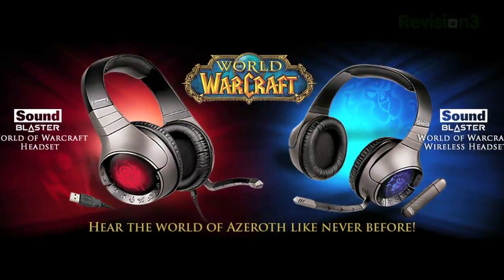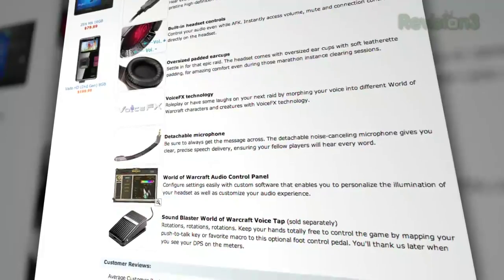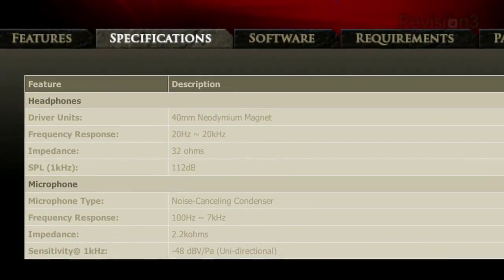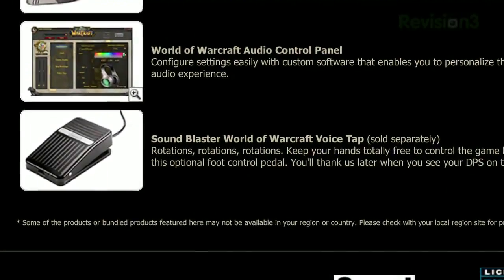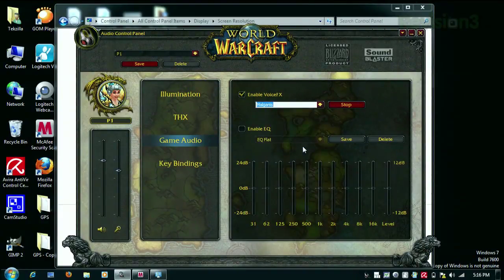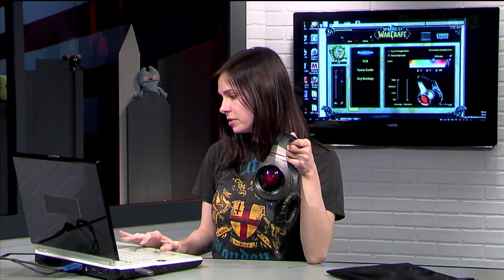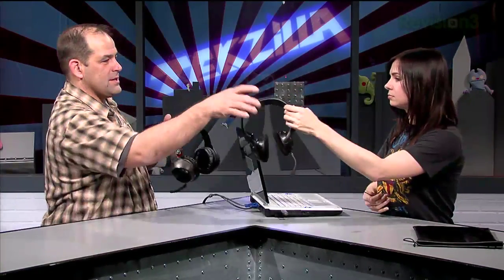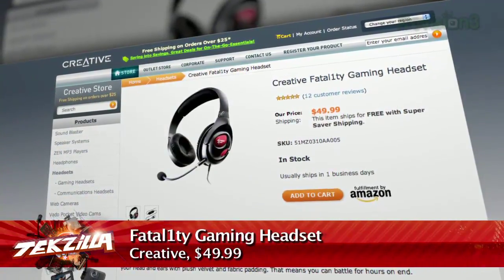SoundBlaster World of Warcraft Wireless Headset Review ...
When you spend as much time as Veronica does sitting in front of the PC playing games, your headset better be comfortable. So after a two week trial, does Veronica give the SoundBlaster World of Warcraft Wireless Headset a thumbs up or thumbs down? Watch the video to find out!